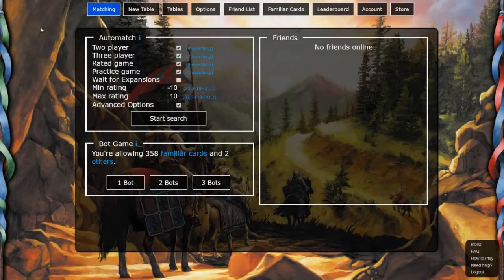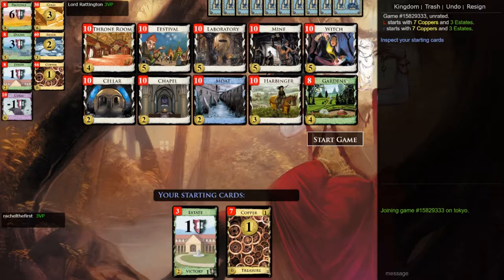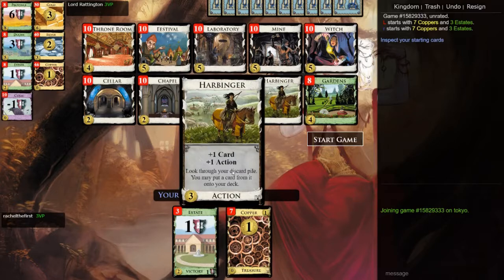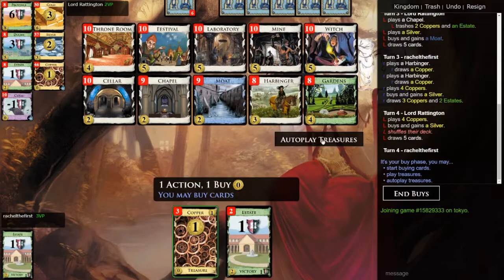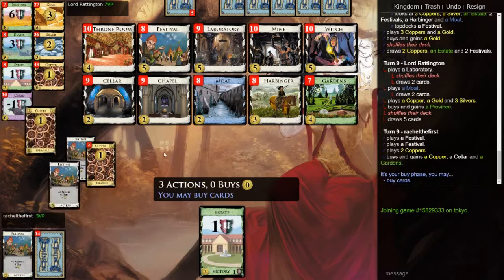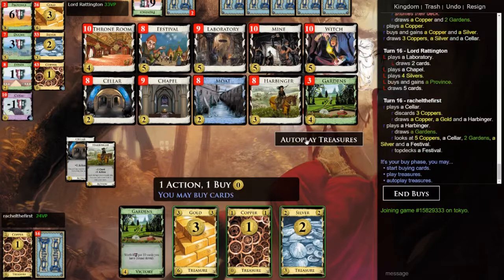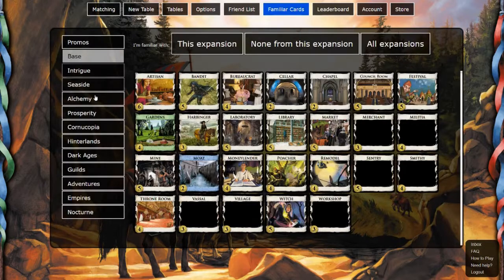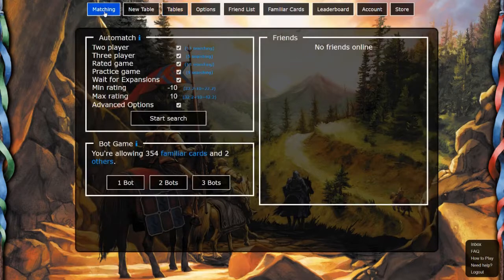Dominion Rules Explanation & Play-Through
I explain the rules for Dominion using the base game in the browser-based version (found at dominion.games) and then play through a sample match against Lord Rattington. Do I win, or am I distracted by the potential promise of a deck full of gardens? Watch and find out!